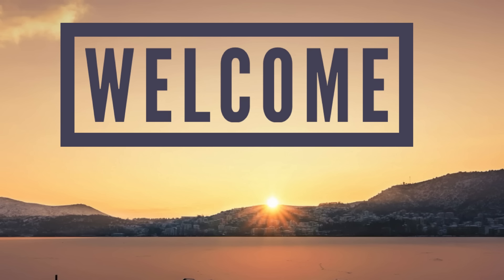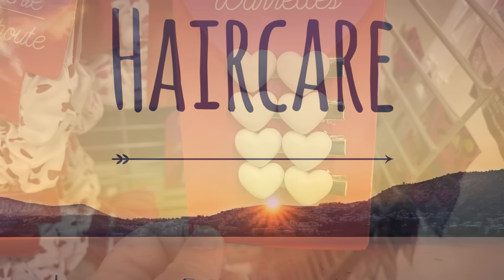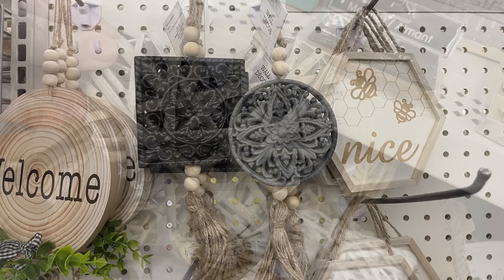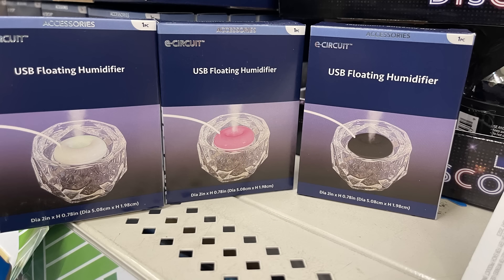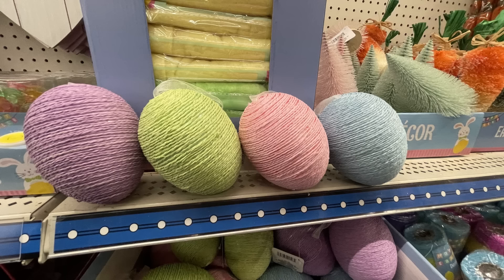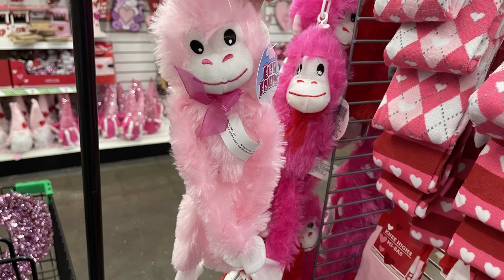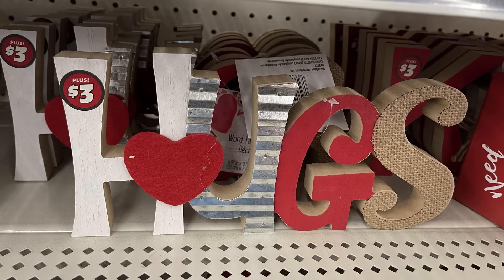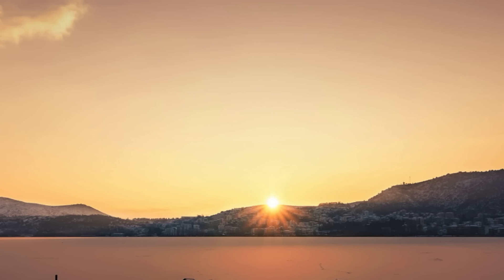Dollar Tree Jan 9, 2024 Walkthrough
Hi all another long video showing all the new things Dollar Tree has to offer this week. I hope you enjoy the video.